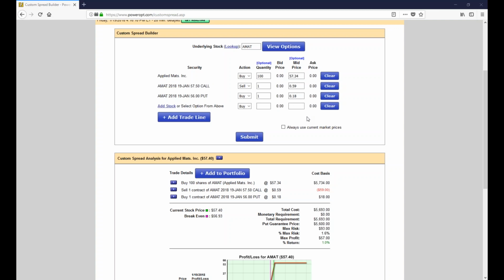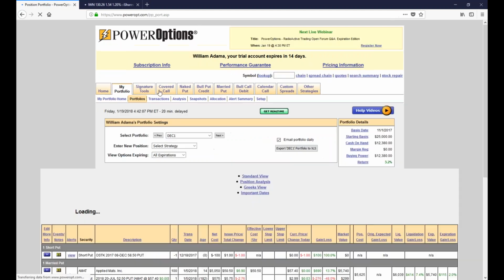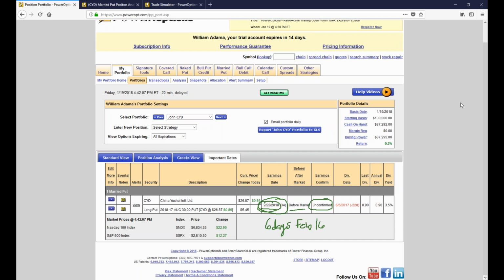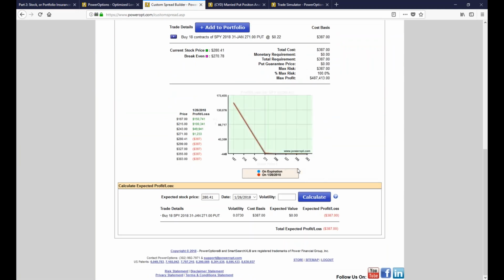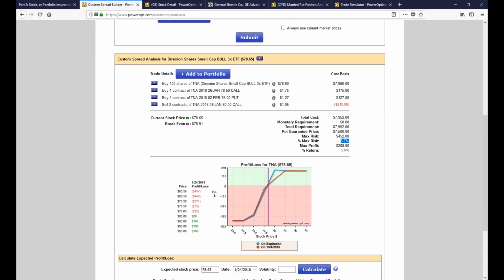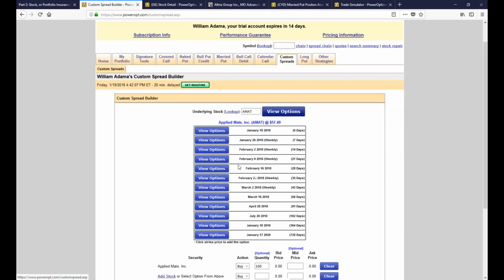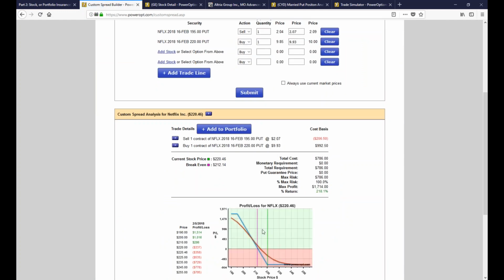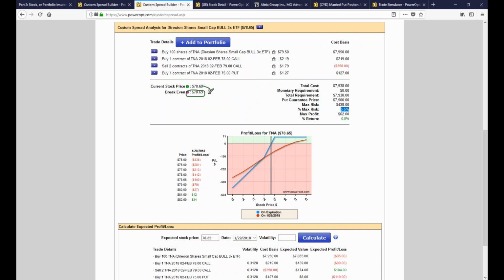Closing Positions at Expiration, Evaluating Roll Outs, Portfolio Protection and Stock Repair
We covered a variety of questions on our Friday Open Forum on January 19th.  Here are the topics you will see in this recording:

- We take a look at closing a short call that is bouncing ITM and OTM before Friday's close, the risks of small premiums from weekly options and other management ideas.

2.  Difference of IWN and IWM?
- Both represent the Russel 2000, but IWN is the 'Value' Russel 2000 ETF.

3.  How can I close out part of a position on PowerOptions?
- We look at closing positions in the Portfolio Tools.

4.  Evaluating Roll Outs on a Married Put / RadioActive Trade...
- We take a look at a customers position on CYD and an IM #3 adjustment in the portfolio.  We look at the pros and cons of this adjustment, and how to manually evaluate other income methods.

5.  Discussion on Portfolio Protection...
- A brief discussion on using ETF or index puts to protect a portfolio, some of the issues that can go wrong and resources for further education.

6.  Repairing a Cash Secured Put that was assigned.
- W take a look at a customers position on TNA, the Stock Repair tool to fix a broken stock, and other adjustments.

7.  I wanted to roll out my Bear Put Debit but was not filled at higher strike prices?
- We take a look at a Bear Put roll on MO, evaluating at mid-points, and why a roll to a Bear Call Credit from the Bear Put Debit might have been a better play.

8.  Some further discussion on the Portfolio Insurance conversation from before.

9.  A look at a 'Reverse' Collar:
- We analyze, again, the reverse collar:  Buy a put close in, sell a call further out for the 'check mark' profit and loss chart.  We then show why I do not like this trade even though it is low risk.

10.  Can we take a look at a Bear Put Spread on NFLX before earnings.
- We did, and we said one should not open a vertical spread on a stock before earnings, and if you do it should not be more than 1% risk value of your total portfolio.  And, Ouch.  NFLX up $20 after market for good earnings (I hope this trade wasn't entered).

11.  The risks of an ATM / ITM credit spread:
- Most credit spreads are done OTM with a high probability, but carry a 5:1 or 10:1 risk:reward ratio.  Why not go ITM for a 1:1 or 1:3 risk:reward ratio?  We look at why we don't do that.

12.  Lastly, a deeper look at the stock repair idea discussed earlier, and when to consider using the stock repair or another structure.

Whew.  A lot to take in, but a lot of useful information!